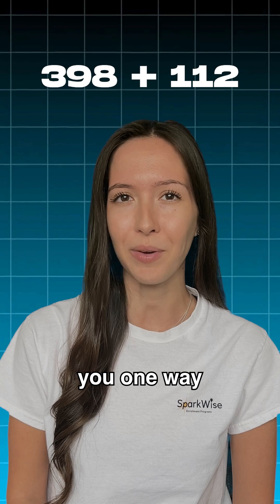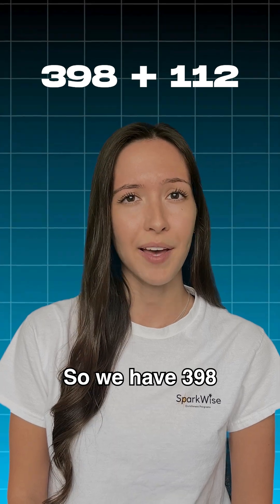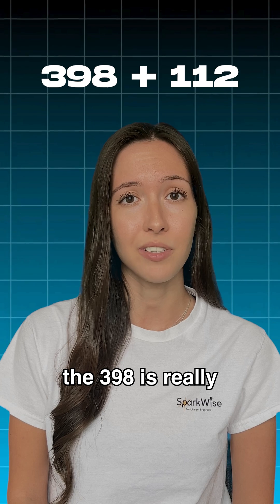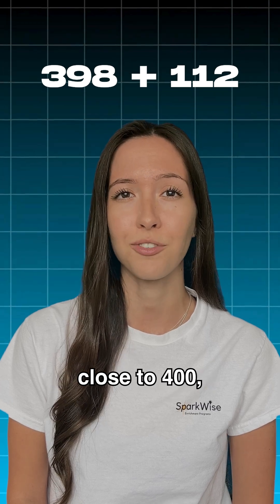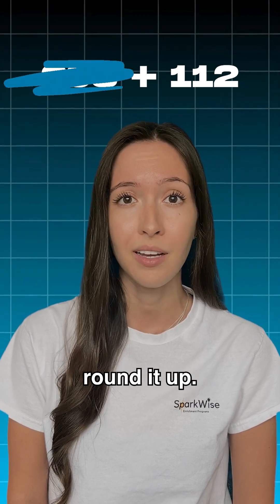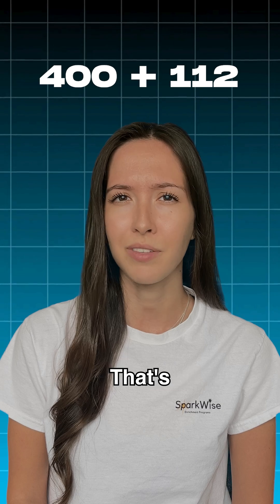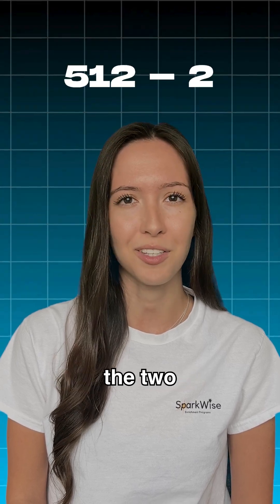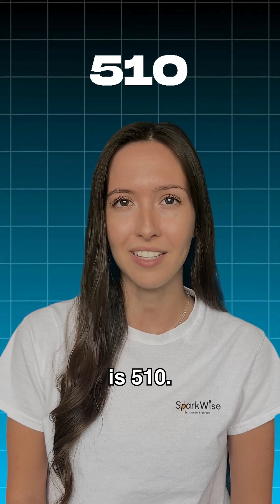Most Kids Never Learn This.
Most kids are taught how to solve but not how to think with numbers.

Mental math is not just a party trick.

It builds number sense, the ability to estimate, adjust, and understand what is actually happening.

In many classrooms, it gets one short unit.

Then the calculator takes over.

But if kids never get to play with numbers in their head, they miss the chance to build true confidence.

The kind that shows up when they calculate a tip, split a bill, or double a recipe.

It is not about speed. It is about comfort with numbers.

And that is the kind of math that sticks.